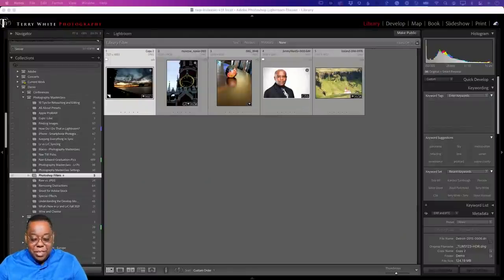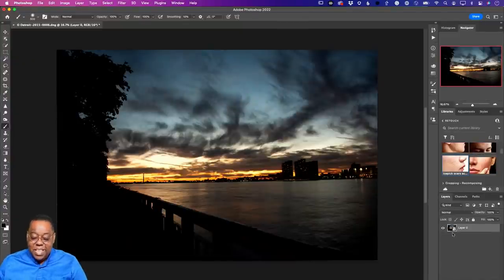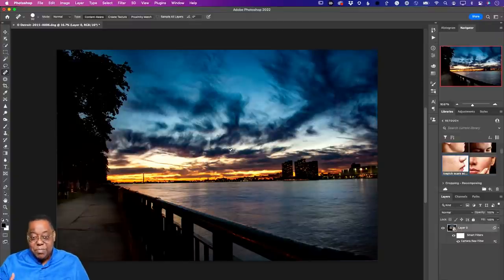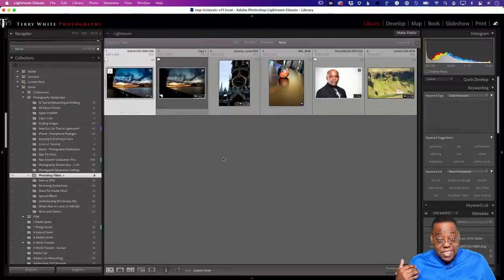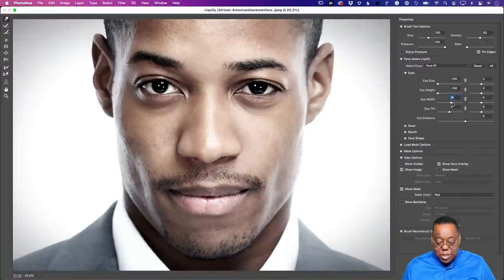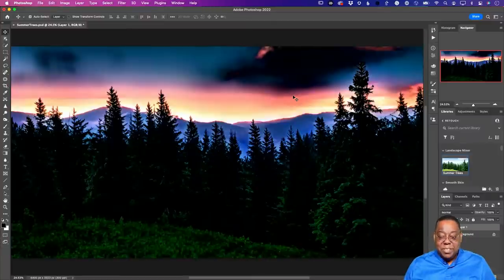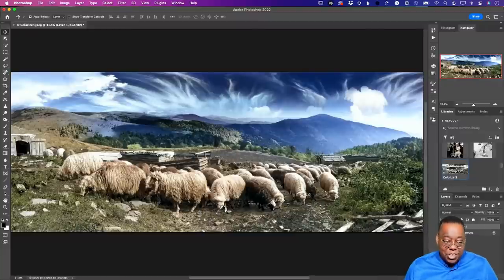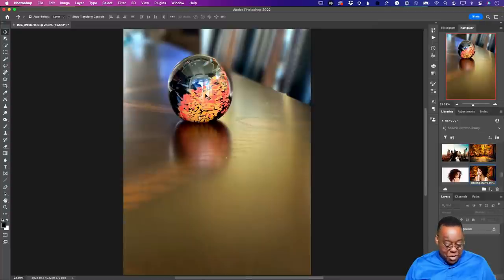Photography Masterclass - Photoshop Filters Every Photographer Should Know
Welcome to Terry White's Photography Masterclass! In this episode, we'll cover the top Photoshop Filters that every photographer should know.